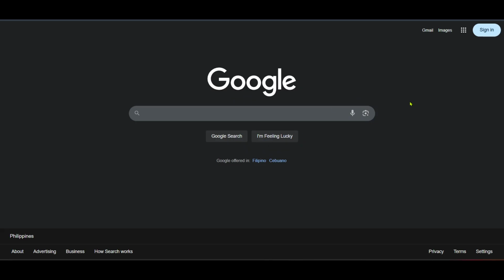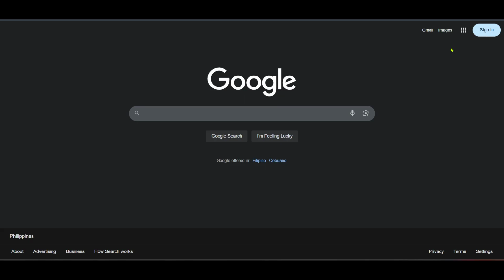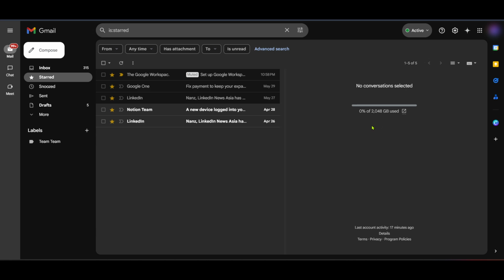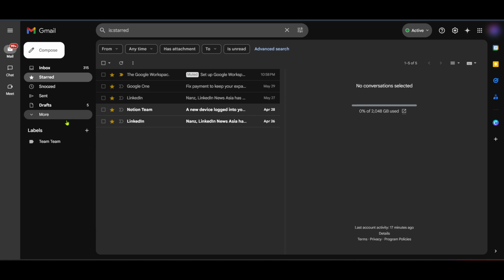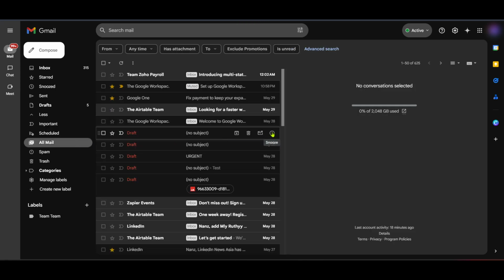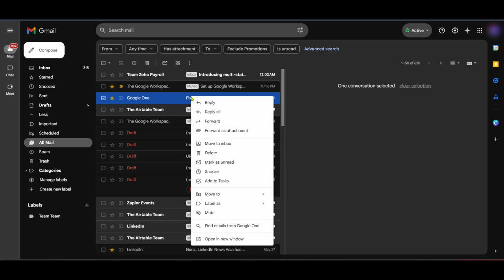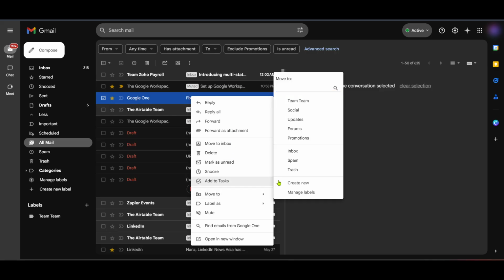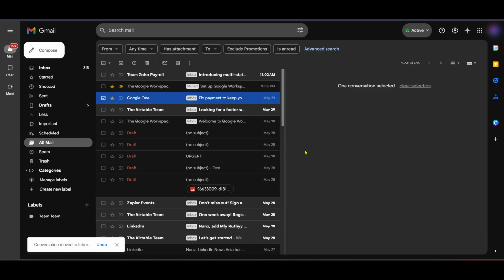How To Find, Search & Recover Archived Emails In Gmail (Full 2025 Guide)